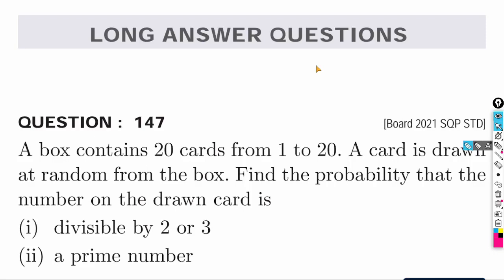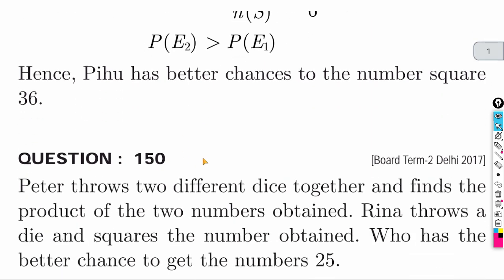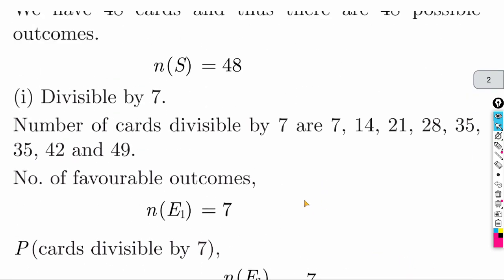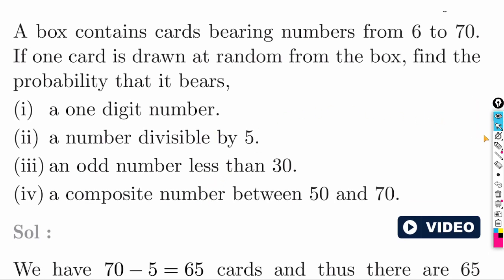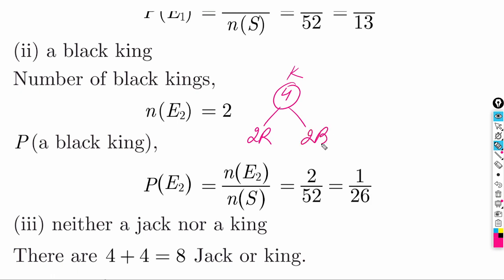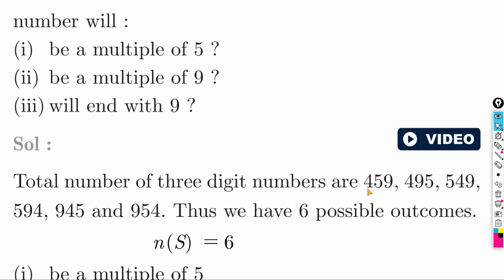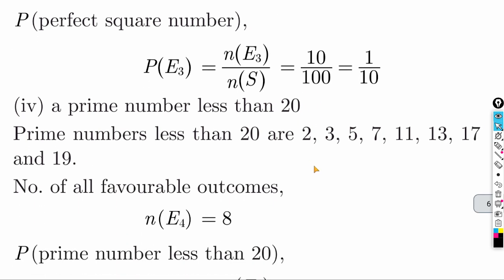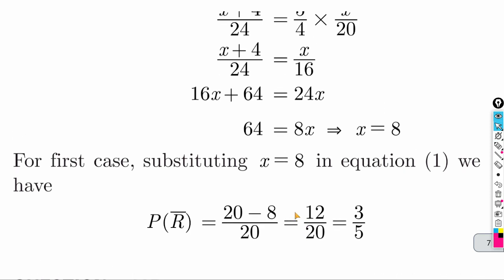Class10 Mathematics||Chapter 14 Probability I Most Important Previous Year Board Long Type Questions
Welcome to our YouTube video on Class 10 Mathematics, focusing on Chapter 14 - Probability. In this video, we have compiled the most important previous year board long-type questions for your academic preparation.

Probability is a captivating branch of mathematics that plays a vital role in numerous real-world scenarios. Through this video, our aim is to assist Class 10 students in mastering probability concepts by tackling long-type questions that have appeared in previous board examinations.

Key highlights of the video:
1. Chapter Overview: We start with a brief overview of Chapter 14, highlighting the significance of probability and its practical applications in various fields.

2. Previous Year Board Questions: Our expert team has carefully selected the most relevant and essential long-type questions that have been asked in previous board exams. These questions are designed to challenge students' understanding and problem-solving skills.

3. Detailed Solutions: Each long-type question is accompanied by a comprehensive and step-by-step solution. Our explanations are clear, making it easier for students to grasp the underlying concepts.

4. Real-Life Scenarios: Probability is not just a theoretical concept; it has real-life implications as well. We provide relevant examples to demonstrate the practical significance of probability in everyday situations.

5. Exam Strategies: As the board exams approach, we offer valuable tips and strategies to approach long-type probability questions effectively and manage time efficiently during examinations.

6. Building Confidence: By practicing these previous year board questions, students can build confidence in their ability to tackle complex probability problems and excel in their exams.

We are committed to providing an engaging and enriching learning experience for all students. Whether you're revising the chapter, preparing for the upcoming board exams, or simply interested in exploring the intriguing world of probability, this video is tailor-made for you.

Click the play button and embark on a journey to master Class 10 Mathematics Chapter 14 - Probability with our collection of most important previous year board long-type questions! Happy learning!